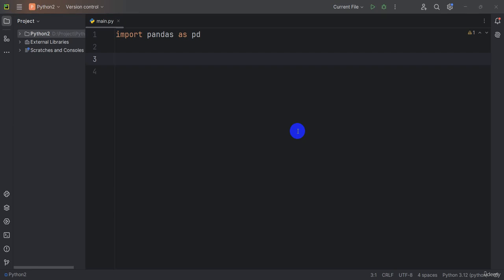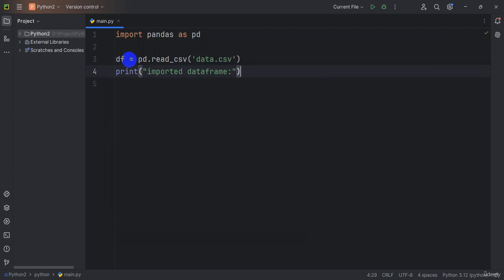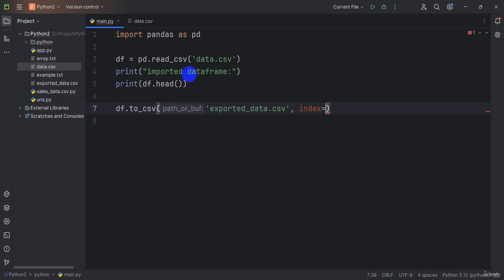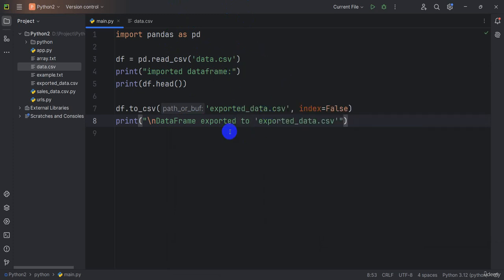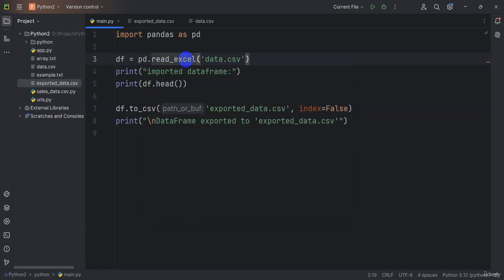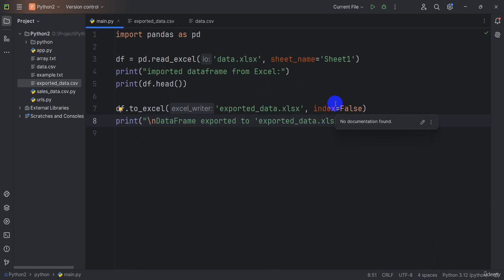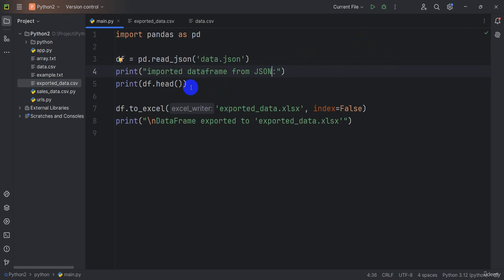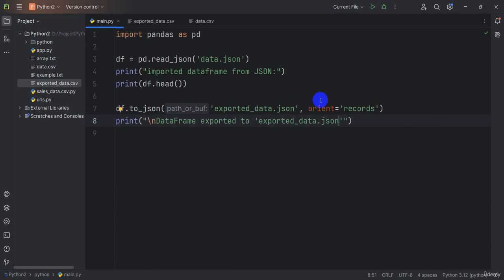Importing and exporting data CSV, Excel, JSON l Data Analysis with NumPy, Pandas & Python l Part 11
Unlock the full potential of Python for data analysis with this in-depth guide! 🚀 In this video, we explore how to use NumPy and Pandas, two of the most powerful libraries in the Python ecosystem, for efficient data manipulation, analysis, and visualization. Whether you're a beginner or an experienced programmer, you'll gain valuable insights into working with data sets, performing data wrangling, cleaning, and mastering key techniques for analysing and visualizing data. 🧑‍💻📈

What you'll learn:

🧮 Introduction to NumPy arrays and operations
🔄 How to leverage Pandas for data wrangling and manipulation
🧹 Techniques for data cleaning, transforming, and aggregating data
📊 Essential tips for data visualization with Python
🔧 Best practices for efficient data analysis
This tutorial is perfect for anyone looking to deepen their understanding of data analysis in Python and take their data science skills to the next level! 🔔